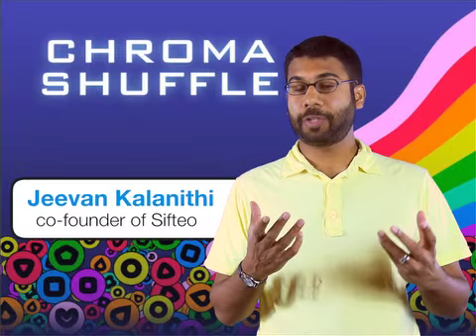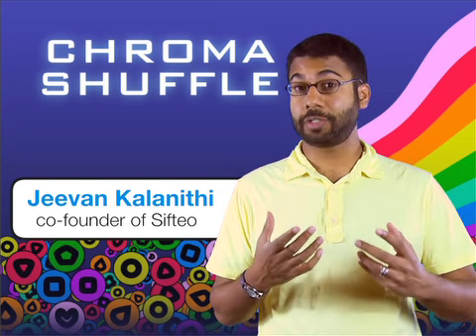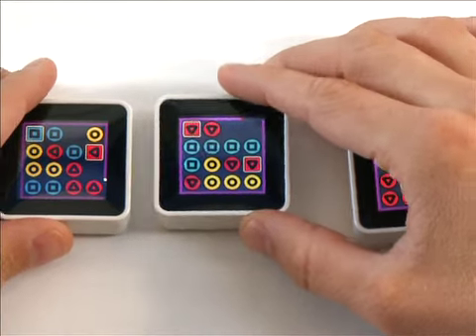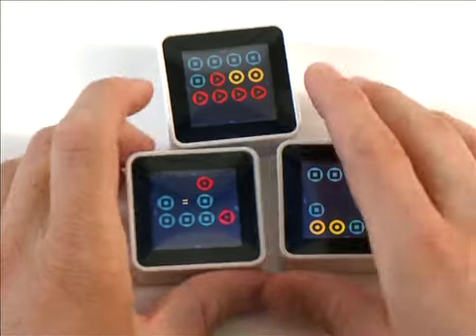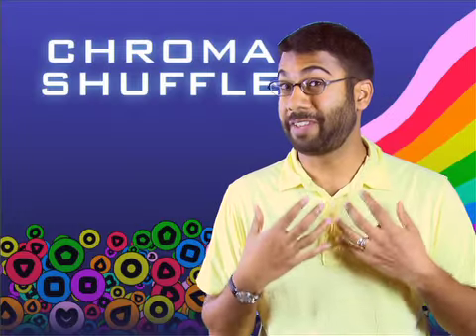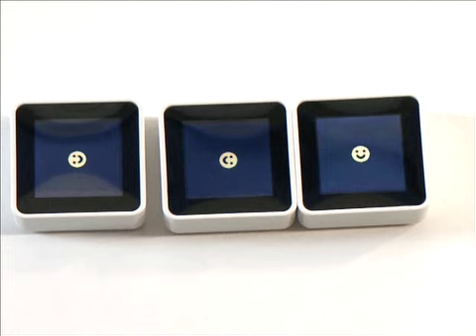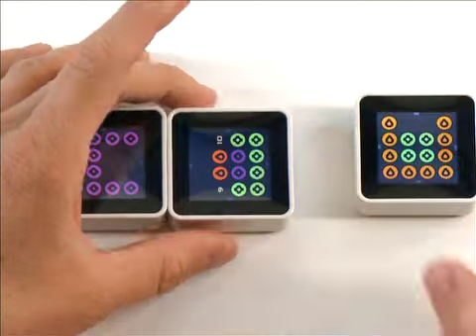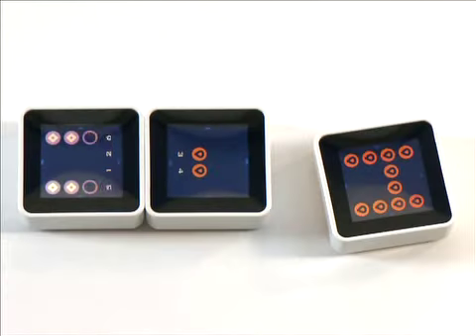Chroma Shuffle, only on original Sifteo Cubes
Jeevan Kalanithi, CEO and co-founder of Sifteo, demonstrates Chroma Shuffle, an addictive fast paced puzzle game available only on original Sifteo Cubes.